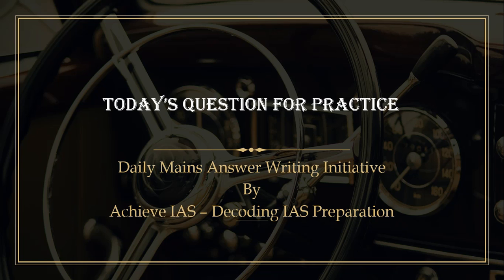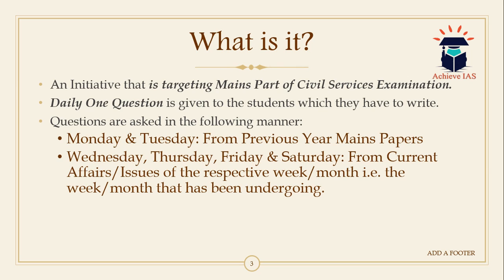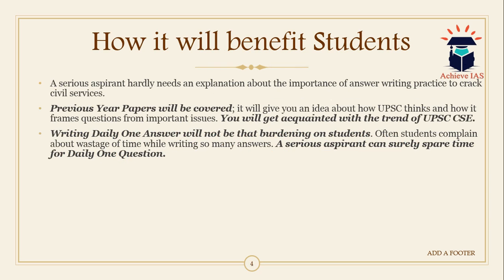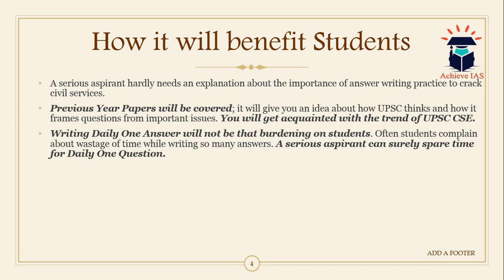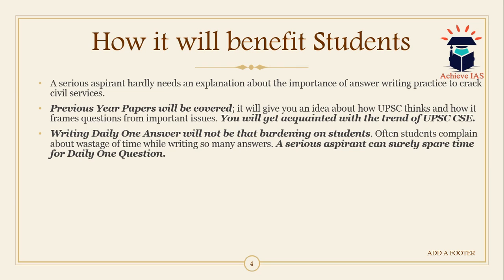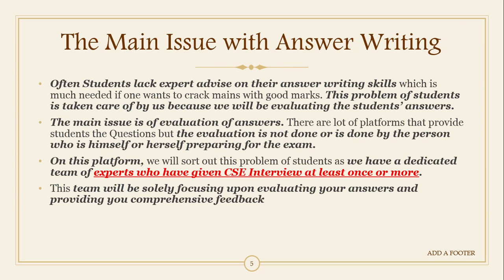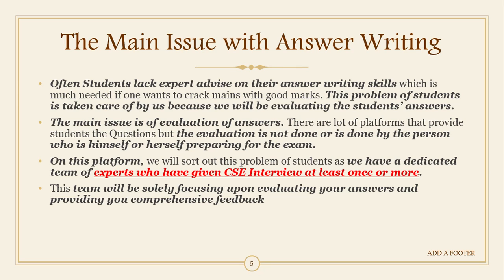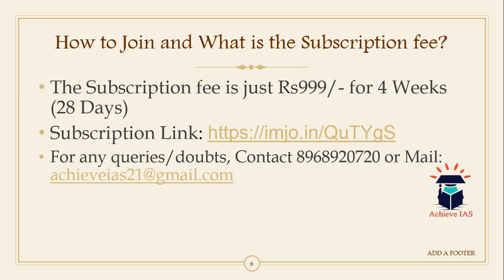Achieve IAS Daily Mains Answer Writing Initiative, Target CSE 2020